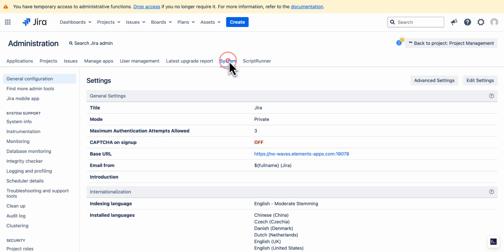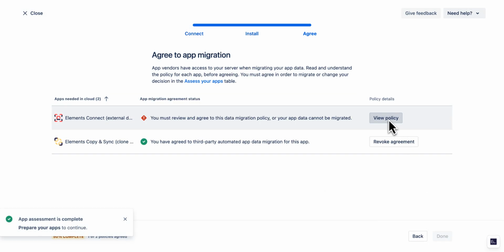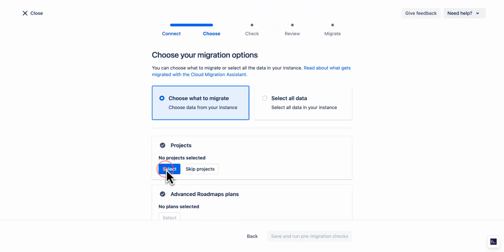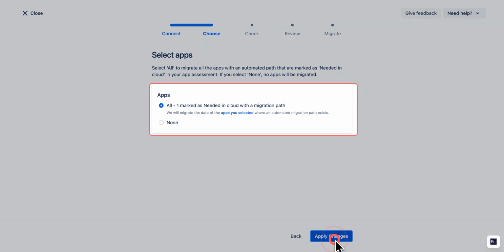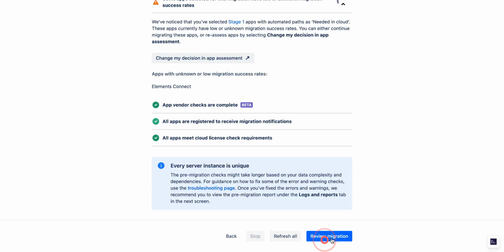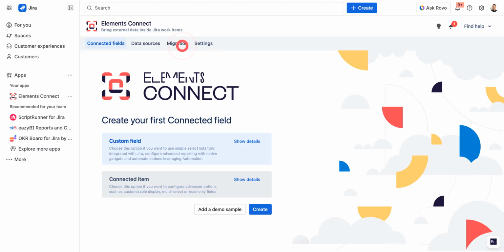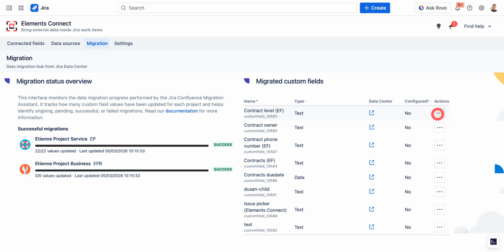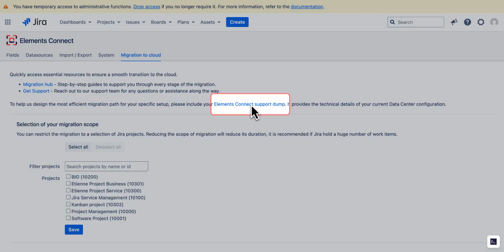How to migrate Elements Connect from Data Center to Cloud with JCMA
Planning your migration to Jira Cloud?

In this video, learn how to use the Jira Cloud Migration Assistant to migrate your data smoothly and securely. We walk through the key steps of preparing, assessing, and executing your migration of Elements Connect so you can transition from Data Center to Cloud with confidence.

Whether you're a Jira admin or part of an IT team leading the migration, this guide will help you navigate the process efficiently.

In this video, you’ll learn how to:

migrate Elements Connect using CJMA
prepare your Jira Data Center instance for migration
understand what data and configurations are transferred
reconfigure connections and rules in Cloud
ensure workflows continue working after migration

Chapters
00:00 Introduction
00:15 Preparation and assessment
01:28 Creating a Jira Cloud Migration
01:52 Choosing the migration options
02:55 Pre-migration checks
03:28 Reviewing the migration
03:40 Launching the migration
04:04 Finalisation of the migration on Jira Cloud
05:24 Getting the dump file on Data Center